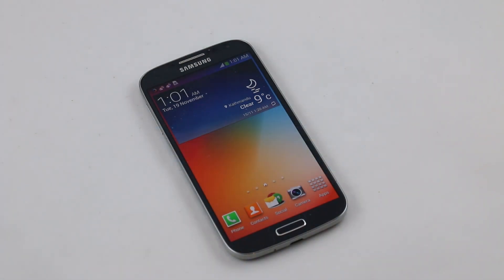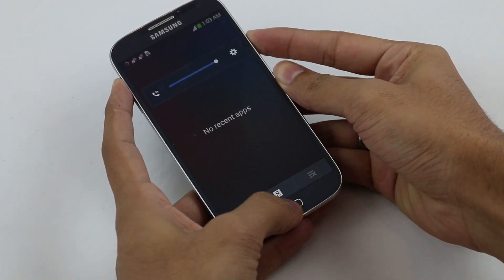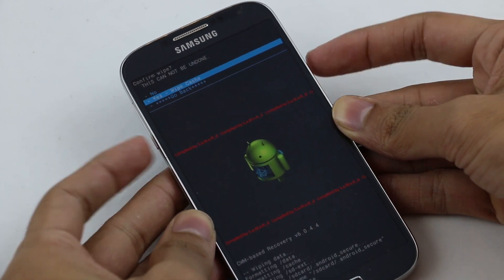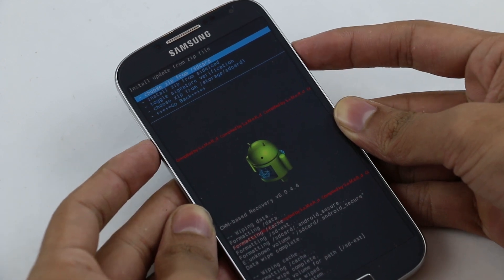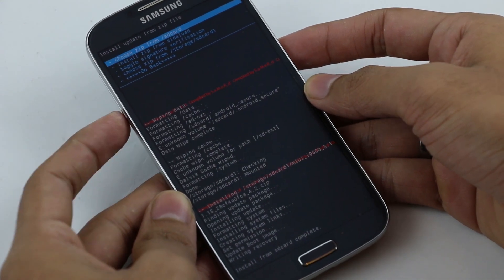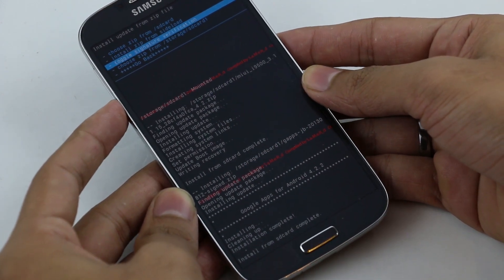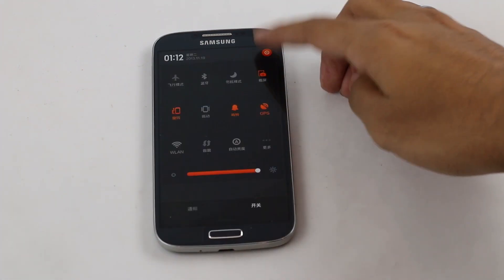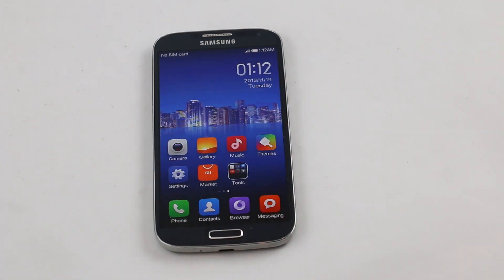Galaxy S4 (I9500) : Official MIUI V5 Rom - How to install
This is my video tutorial on how to install the official MIUI Rom on your Galaxy S4 (I9500)

Experience a whole new UI & Features with the New MIUI Rom.

MIUI V5 Rom Review : coming soon !

Huge Thanks to Disturbed™ from XDA